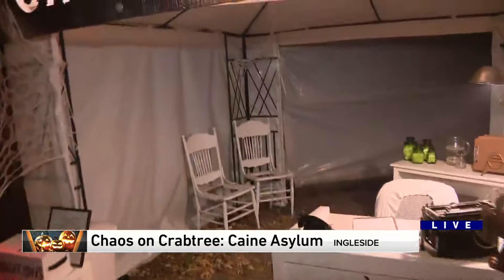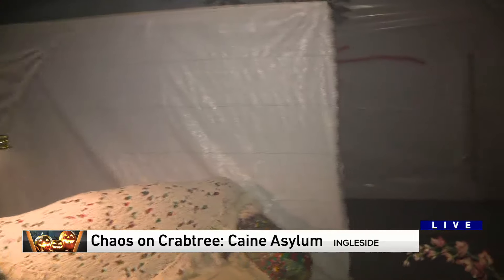Must-See Halloween Houses 2024: Caine Asylum in Ingleside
For this week's Must-See Halloween Houses on the WGN Morning News, Marcus Leshock is in north suburban Ingleside to check out the Chaos on Crabtree: Caine Asylum. The walk-through display emulates a 1950s medical facility gone wrong. It's located at 25092 West Crabtree Lane in Ingleside and will be open for visitors this Saturday (Oct. 12) and next Saturday (Oct. 19) from 7 to 10 p.m. For a full list of submissions for Marcus' Must-See Halloween Houses, visit: